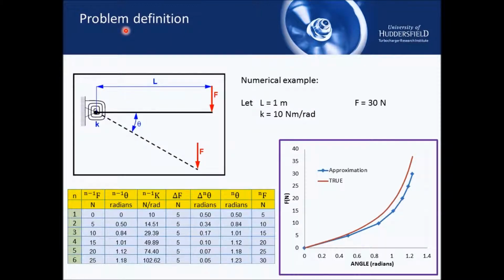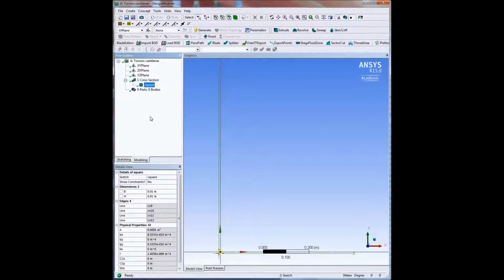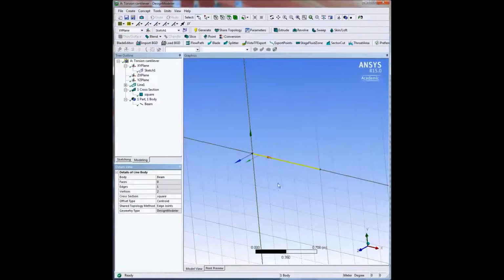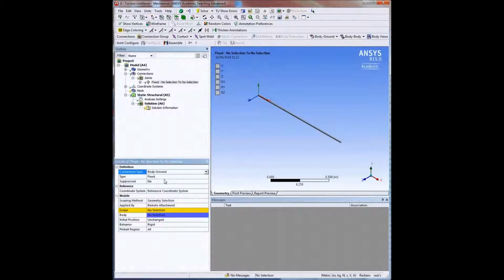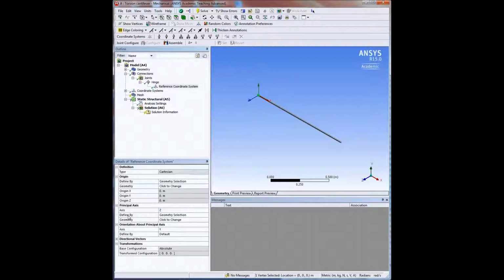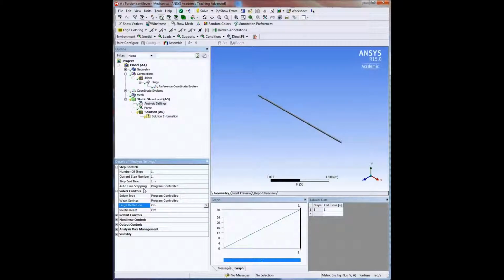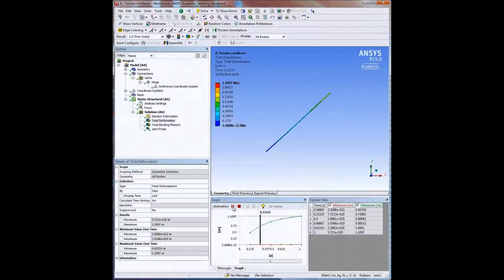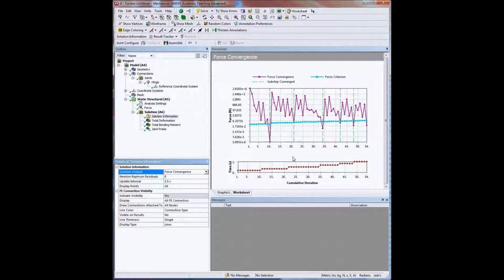Torsion cantilever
Demonstration of geometric non-linearity using a cantilever supported by a torsion spring.